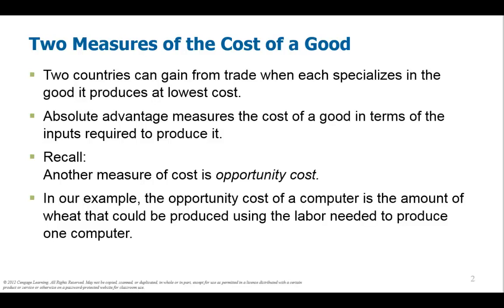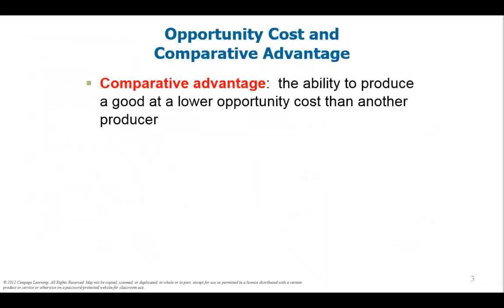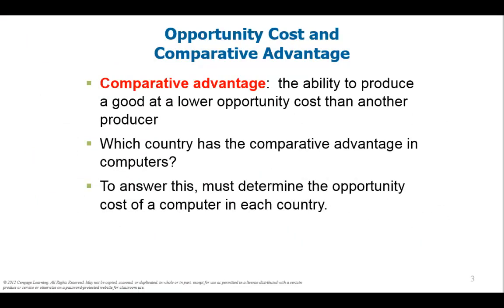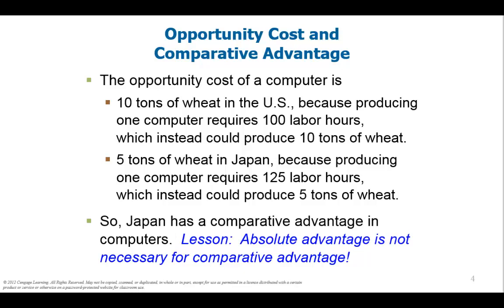Microeconomics Chapter 3 Comparative Advantage